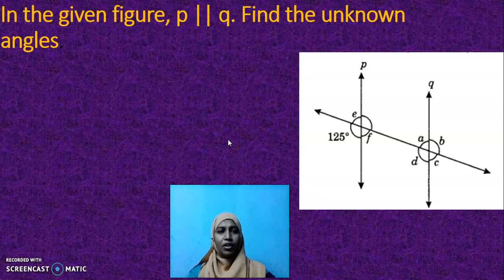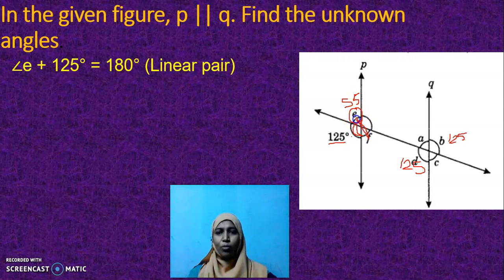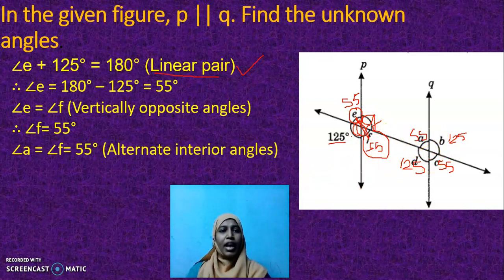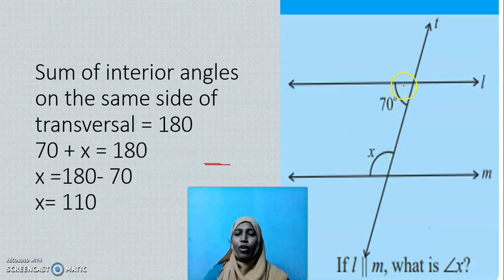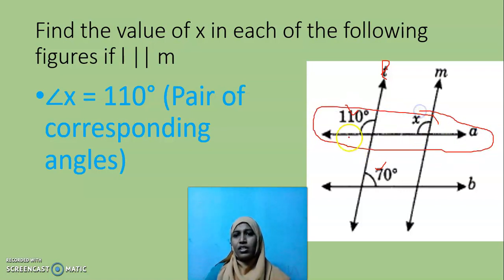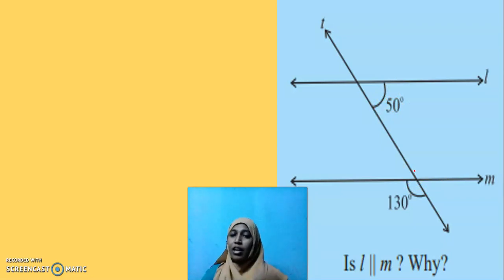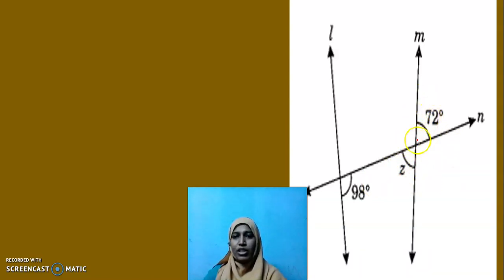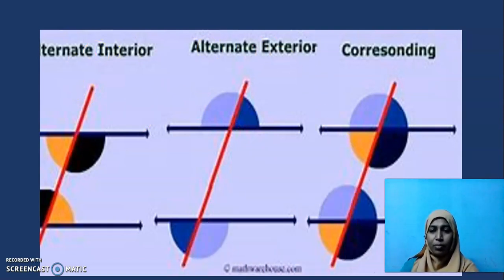GGVS7 SM C6 LINES AND ANGLES P10